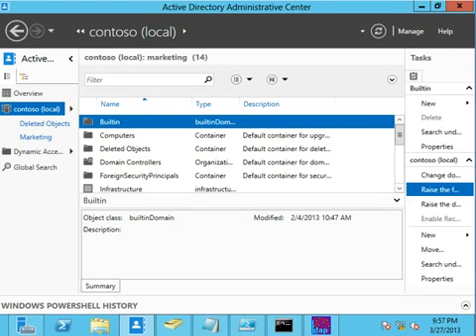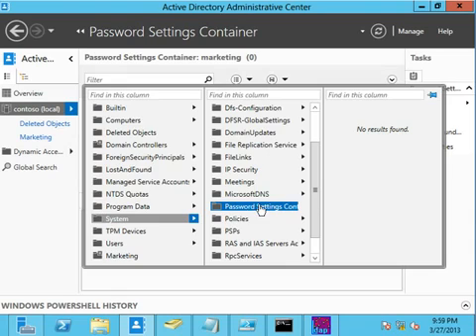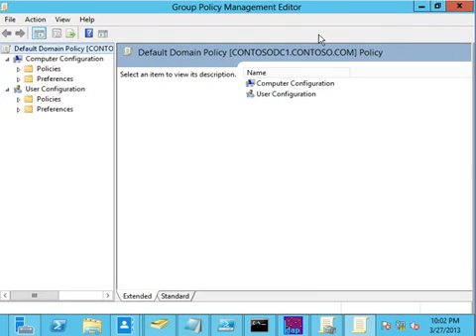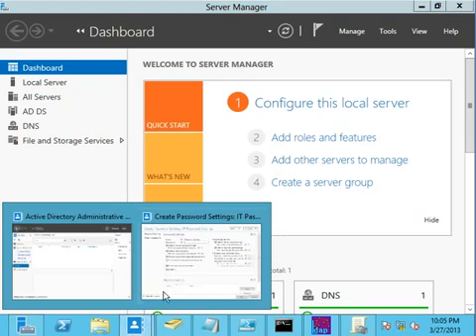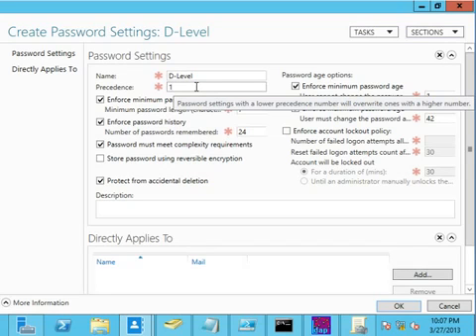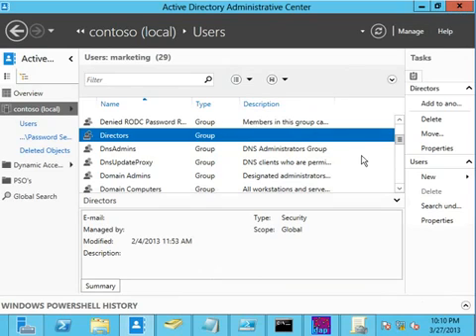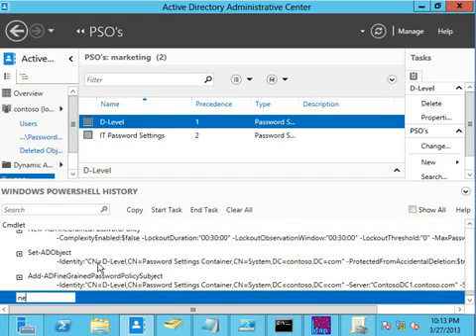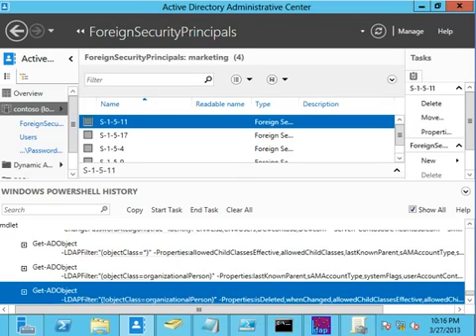What's New in Windows Server 2012, Episode 11 FGPP's New Groove